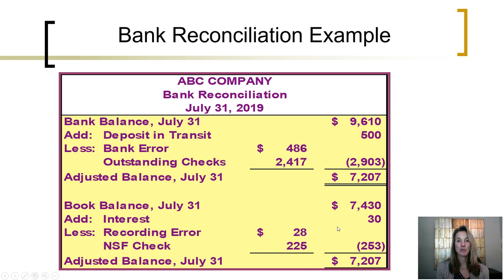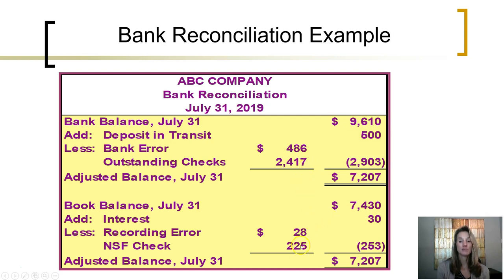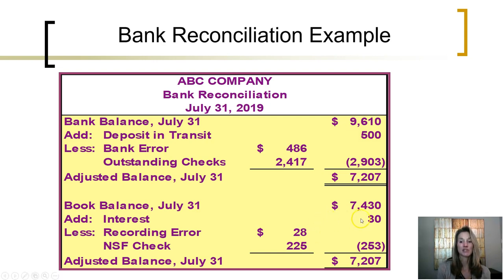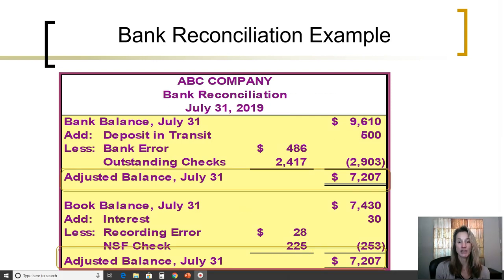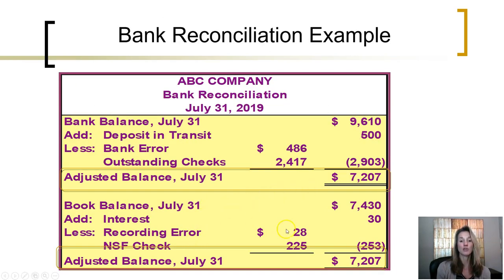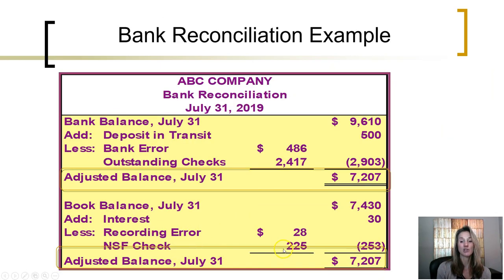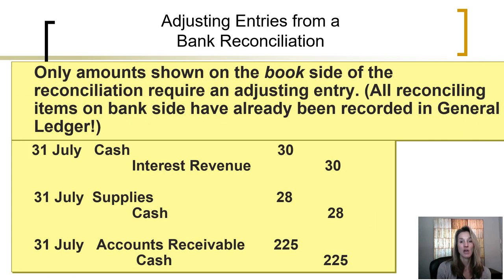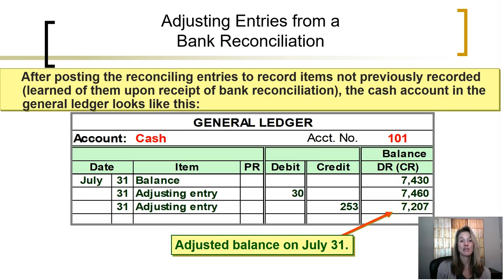Ch 6 Ep 4 2 Bank Reconciliation Entries